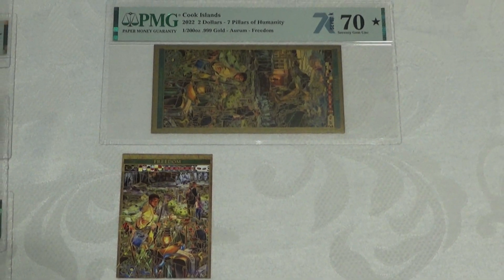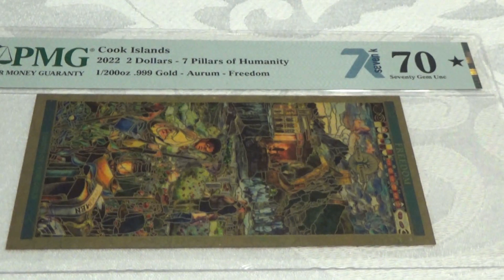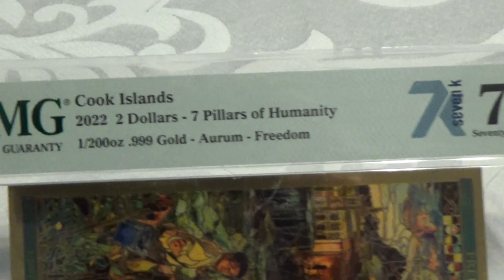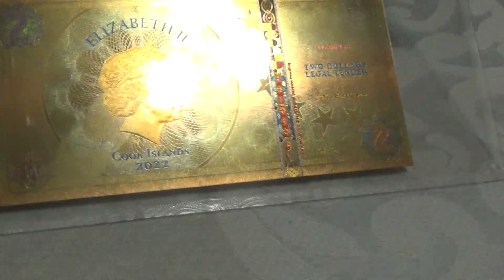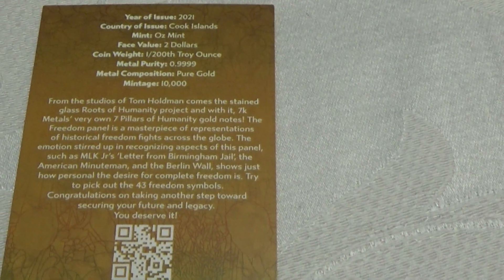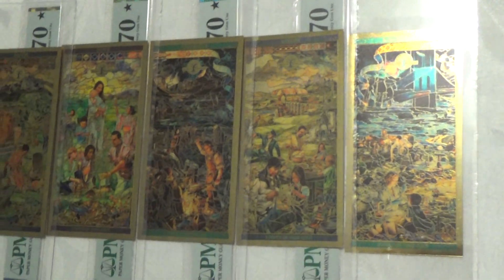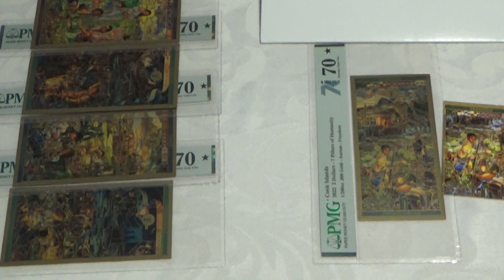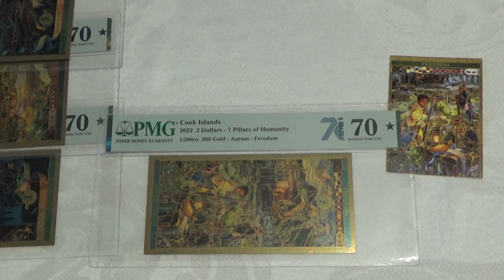24K Gold Note 7 Pillars of Humanity Set from the Seven K Auto Saver Program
24K Gold Note 7 Pillars of Humanity Gold Note Set from the Seven K Auto Saver Program for more info.  Part 2 of 4 in our series reviewing the 7 K auto-saver program

Each 24K gold note is a replica of the 7 Pillars of Humanity stained glass creation from Tom Holdman studios.

Country of Issue:  Cook Islands
Face Value $2
1/200th troy Ounce
Metal purity:  0.9999 Pure Gold
Mintage 10K

Available as part of the auto-saver program with a 7 K membership - which allows members to receive one gold note each month to complete this legacy-style collection.

The video shares one of the 4 options that 7 K offers members to choose from to have silver or gold shipped monthly with their auto-saver program.

- purchasing, owning, and selling precious metals carries risk and has legal and tax consequences, and the prospect should consult their own tax, legal, and financial advisors
- historical performance or current value of precious metals is no guarantee or promise of future value or performance
- We are only sharing our results and what we have been utilizing for the past two and a half years

For more information about 7 k and their auto-saver program please